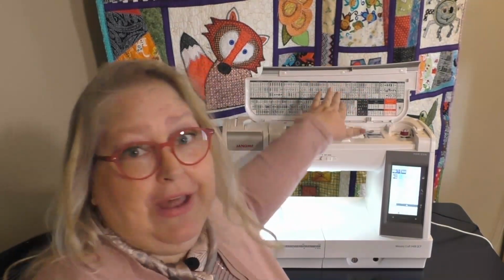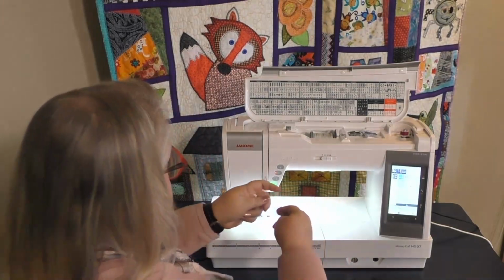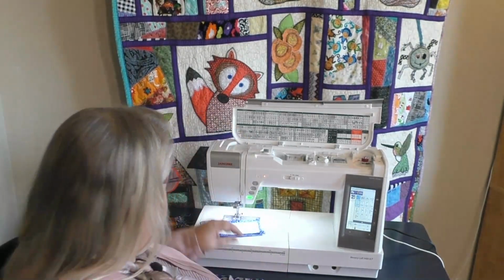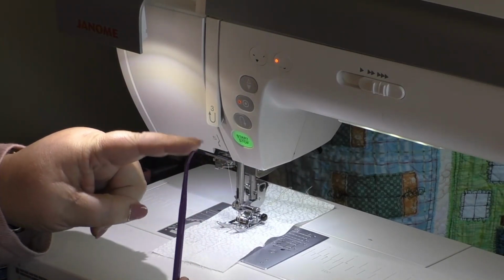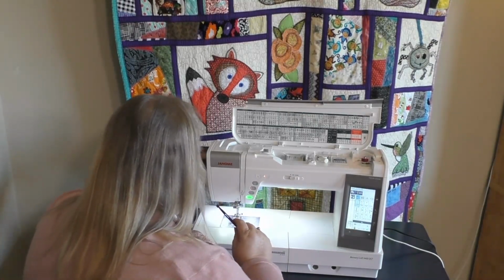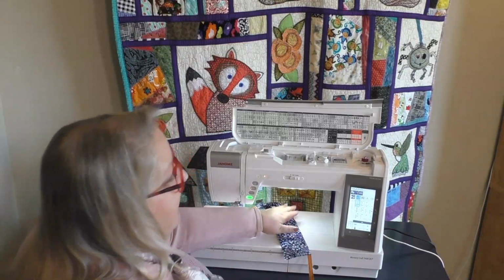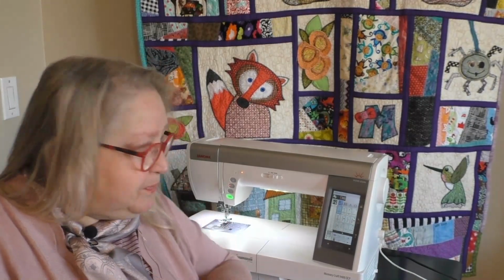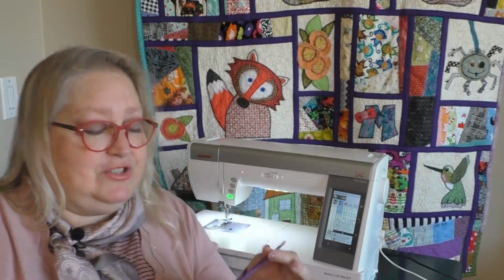2 Cool Tools | Moore Sewing with Michele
Michele will be showcasing two of her favorite sewing tools this week! From sewing a perfectly accurate quarter-inch seam to replacing your machine needle with ease, these tools have multiple uses and will make your sewing experience that much better.